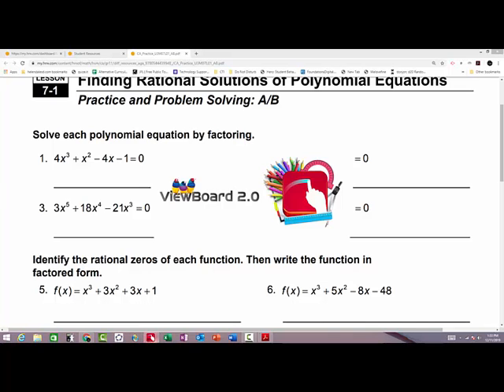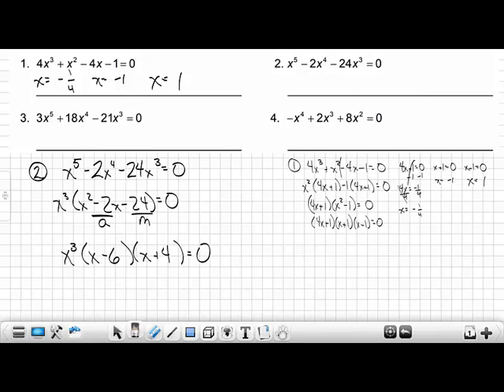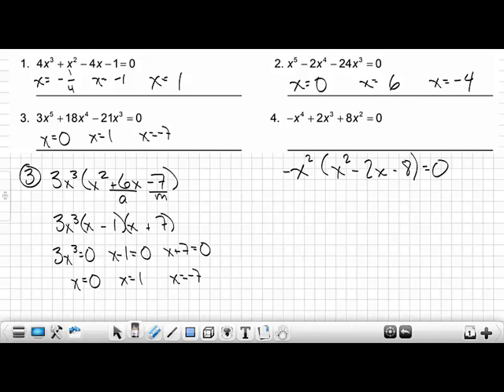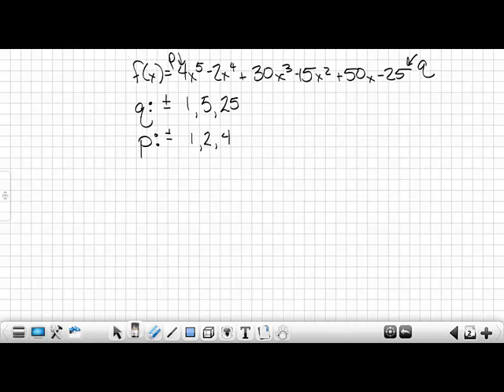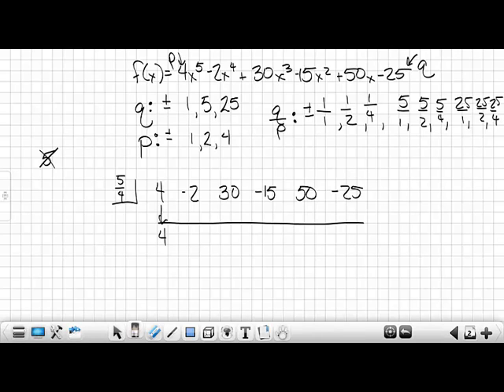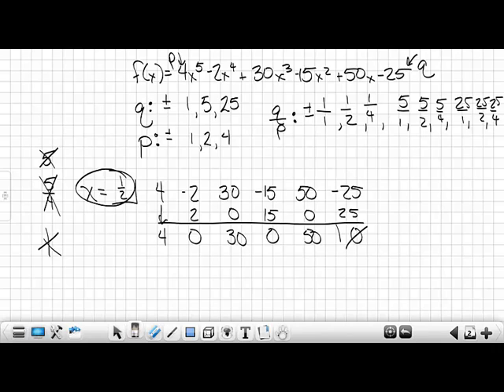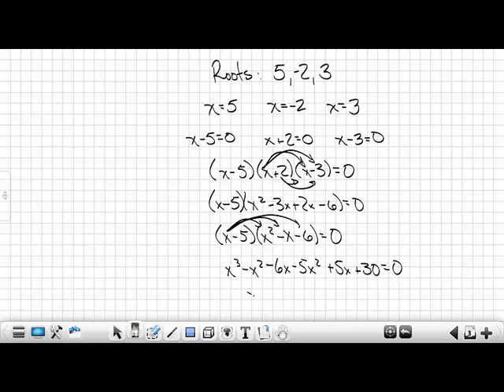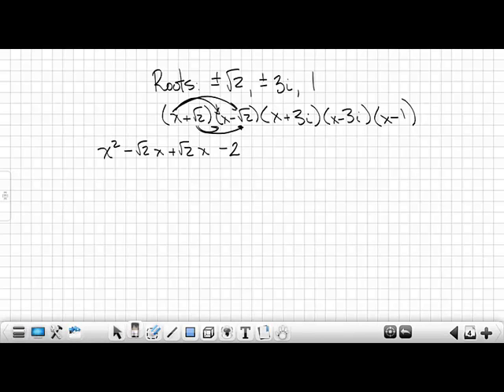Algebra 2 Module 7-1 Period 6